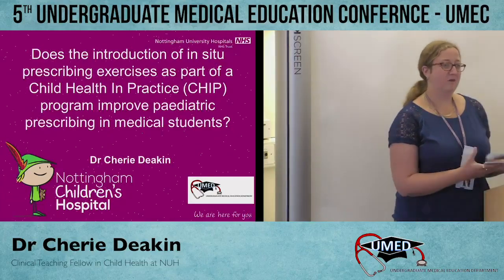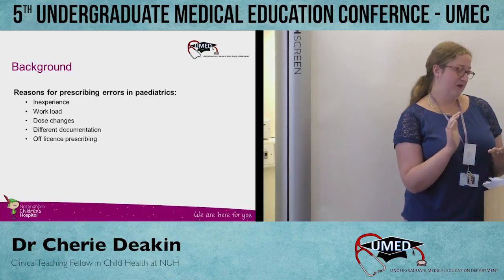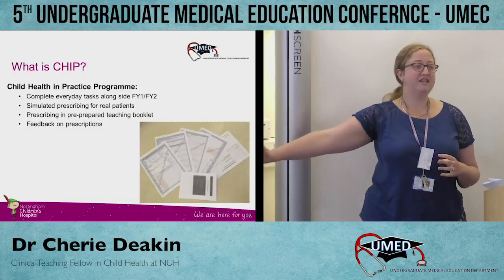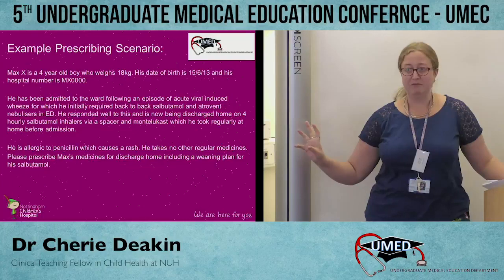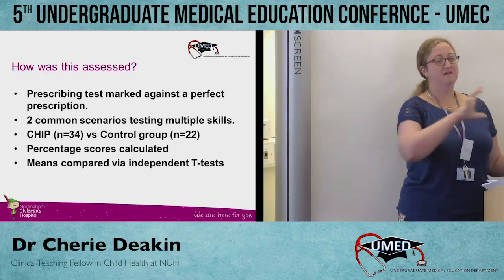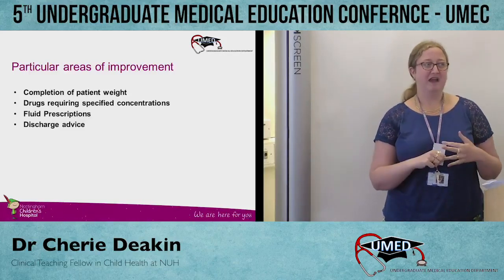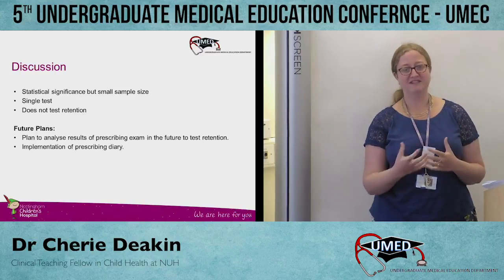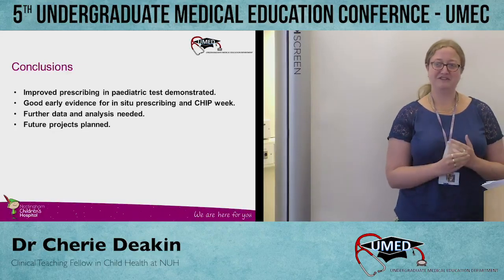Does the Introduction of InSitu Prescribing, Improve Paediatric Prescribing in Medical Students?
Dr Cherie Deakin
Clinical Teaching Fellow in Child Health at NUH

Does the Introduction of In Situ Prescribing Exercises as Part of a Child Health in Practice Programme Improve Paediatric Prescribing in Medical Students?